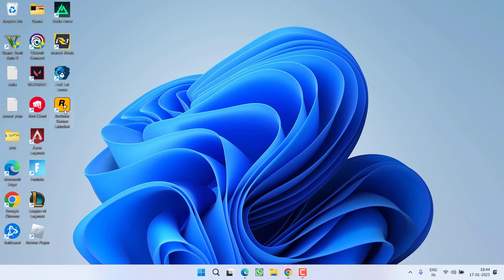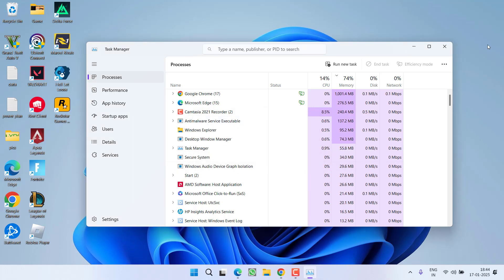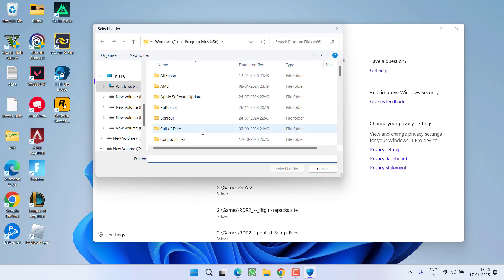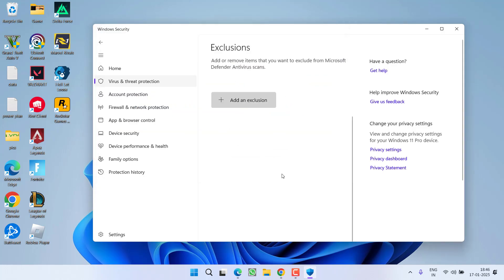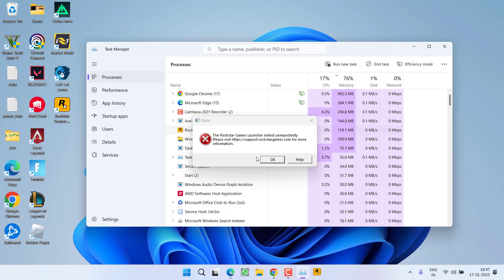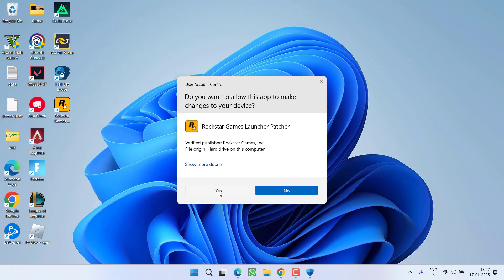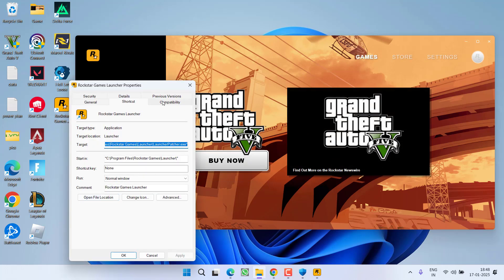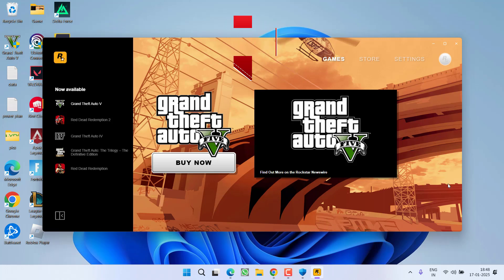Rockstar games launcher timed out loading both its online and offline content Fix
While launching Rockstar games launcher users are getting the timed out error saying "Rockstar games launcher timed out loading its online and offline content. Please check your connection and try again later" and the Rockstar games launcher not launching
So this video is all about fixing this timed out issue with rockstar games launcher

00:00 Introduction
00:!6 Method 1 by using Windows security
01:53 Method 2 by changing the compatibility settings